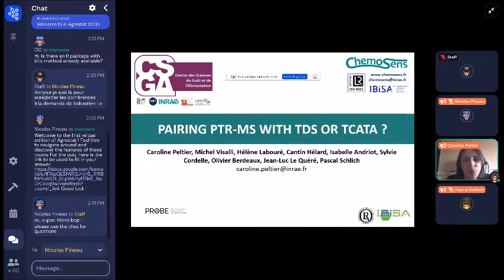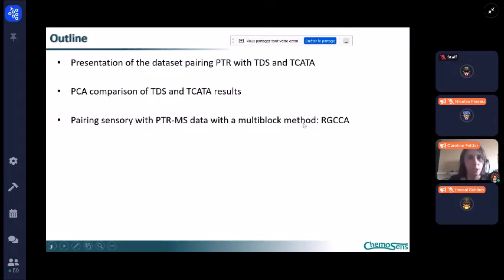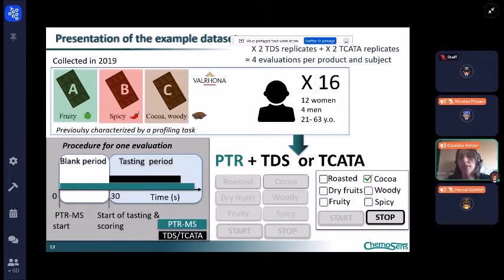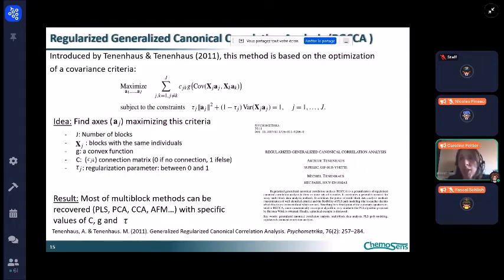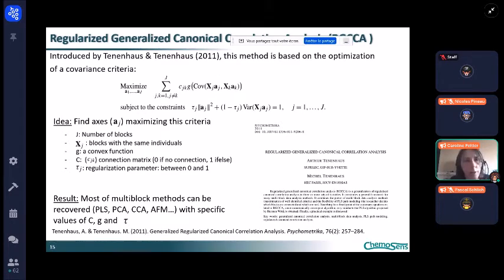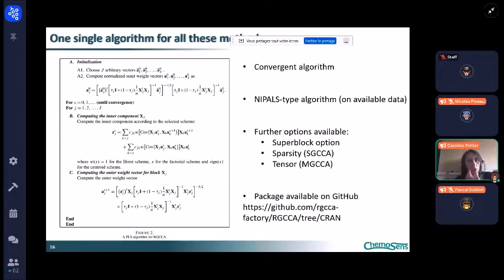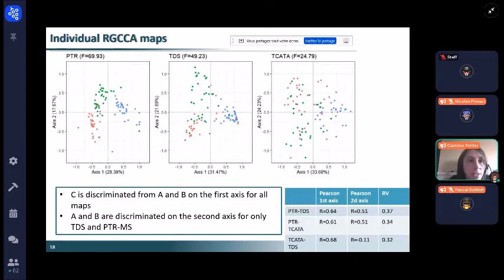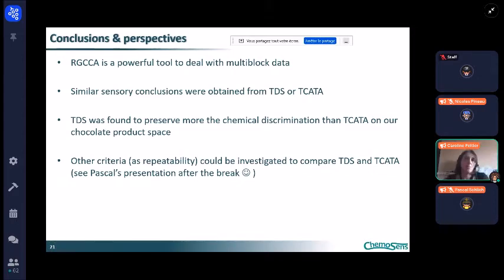Exposé de Caroline Peltier à e-Agrostat 2021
Exposé de Caroline Peltier (AgroSup Dijon) à e-Agrostat 2021 : Pairing PTR‐MS with TDS or TCATA? Mots clés : TDS, TCATA, PTR-MS.